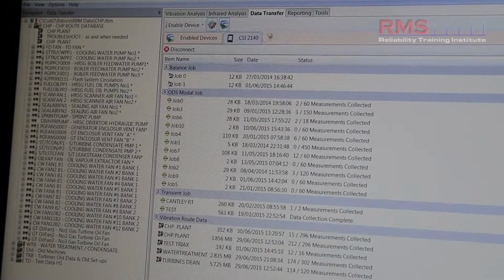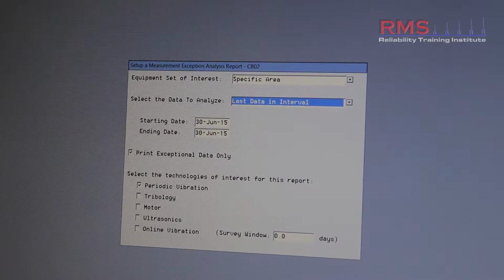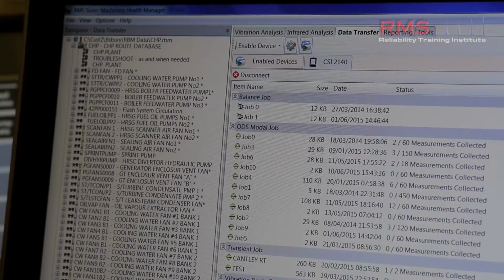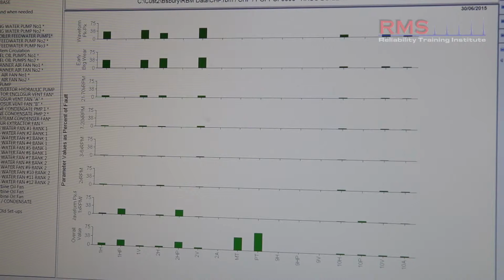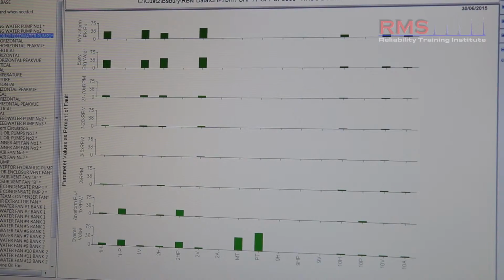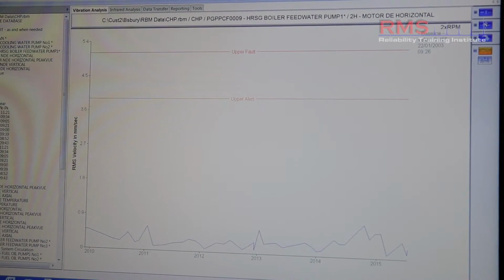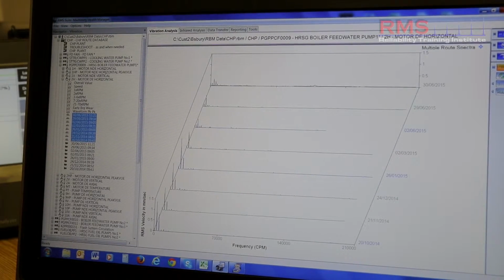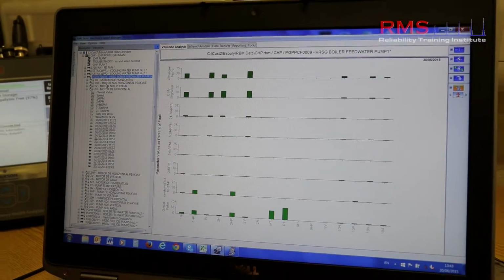Vibration Analysis - Viewing Vibration Data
Dean Whittle goes through the basics of viewing in he field vibration data.